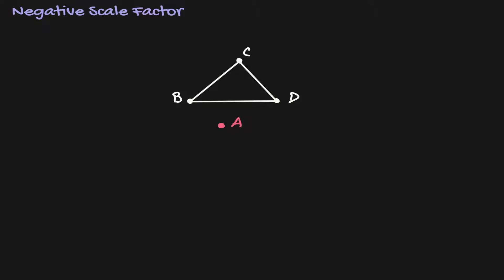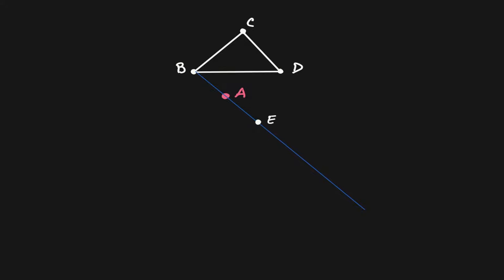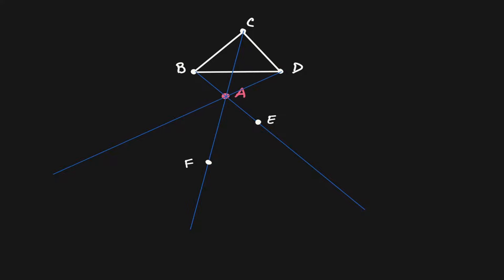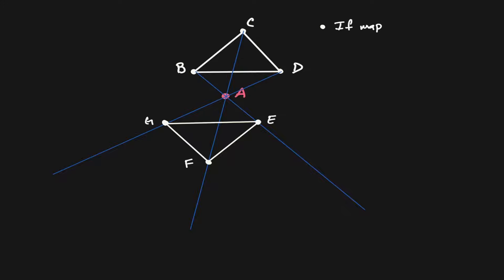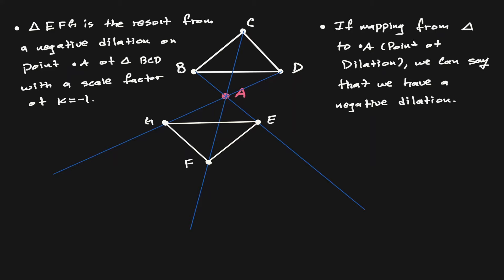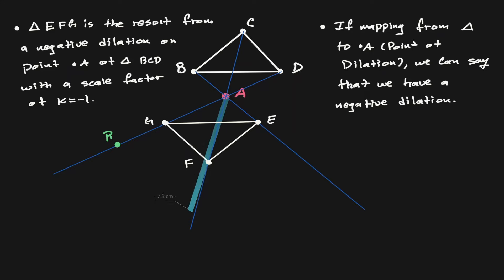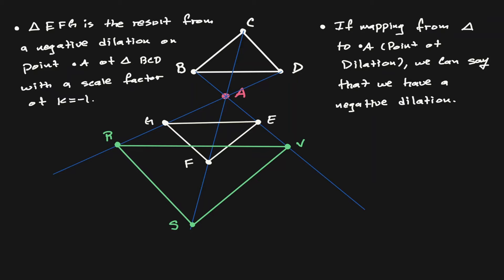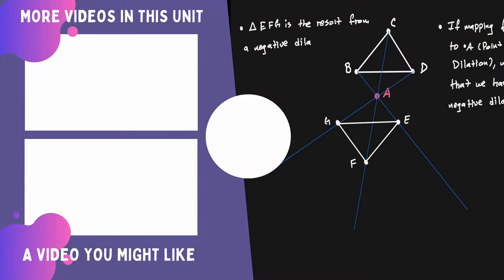Dilations: Why do they make sense? (Negative Scale Factor)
Dilations: Why do they make sense? (Negative Scale Factor) is a lesson that will make you understand what are dilations is and why does it make sense. Under a dilation transformation the image and the pre image are not congruent, why does this happen? You will be able to have a full understanding about dilations are the end of the lesson.

⏰Timestamps⏰

0:00 Introduction
0:15 Dilation with a scale factor of k = -1
1:13 Scale Factor Explanation
2:28 Dilation with a scale factor of K=-2
3:08 Dilation with a negative scale factor (Explanation)